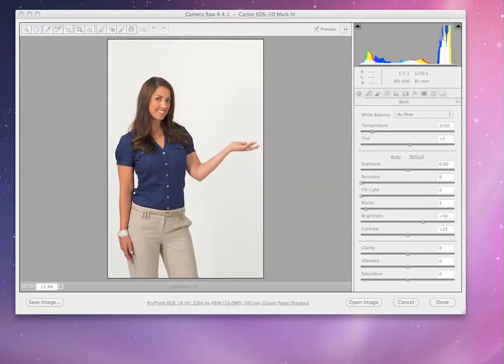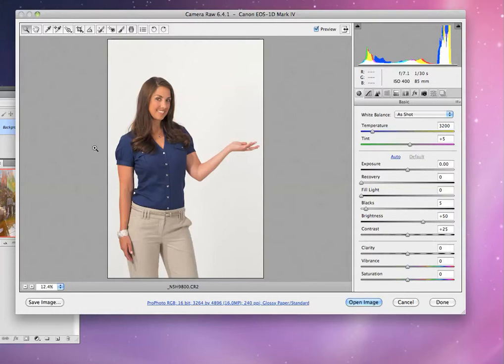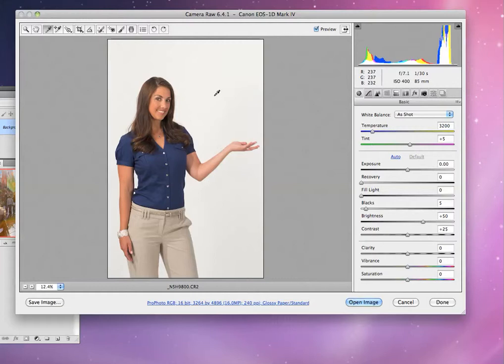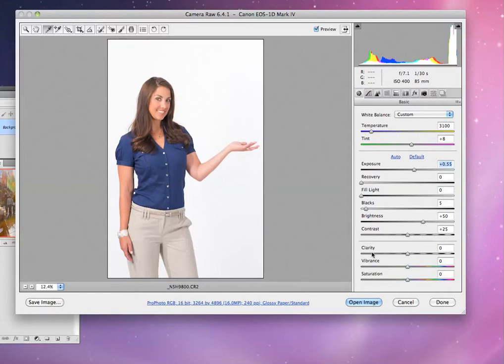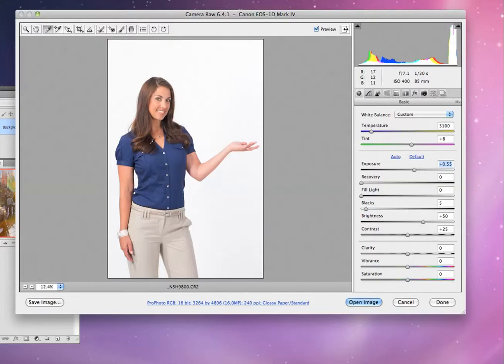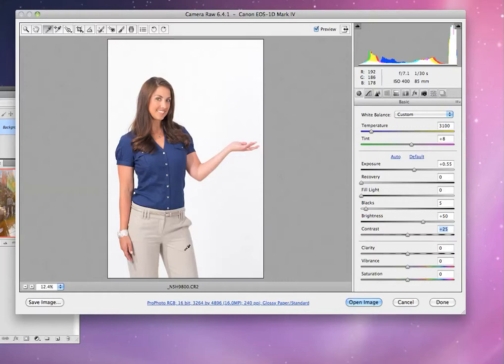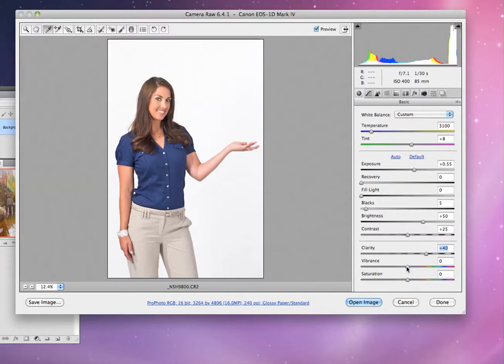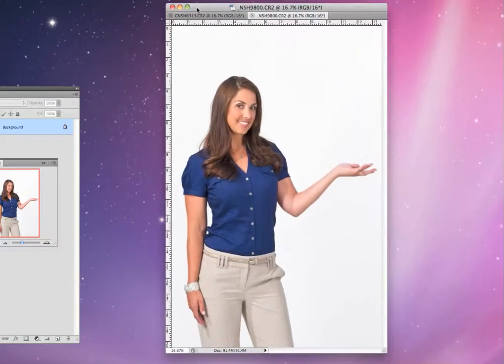Clarity and Vibrance